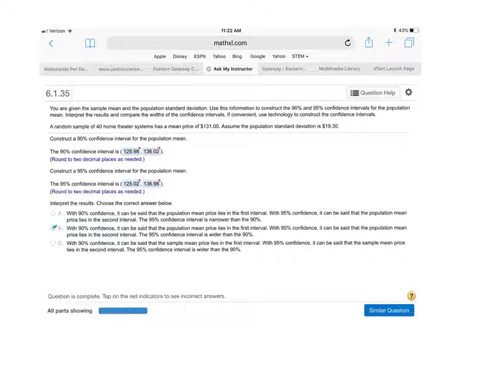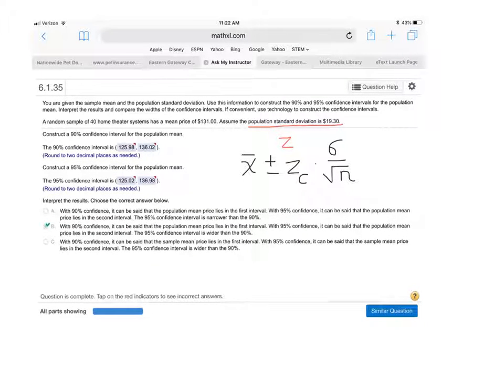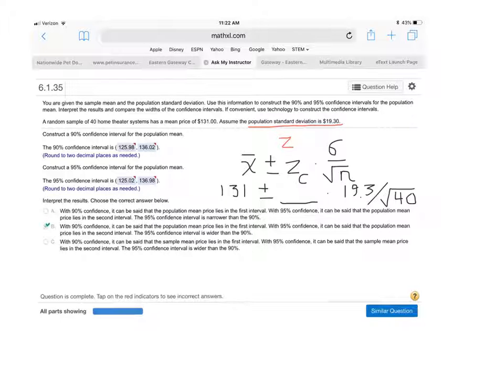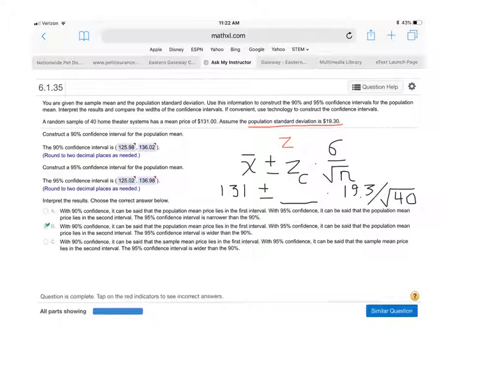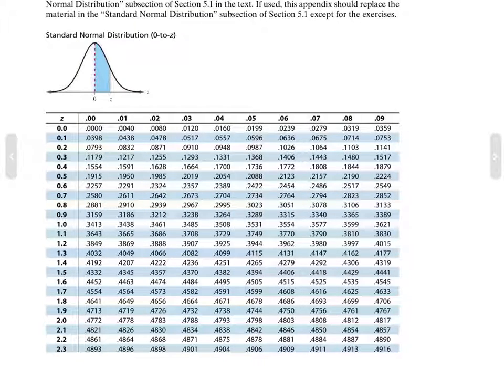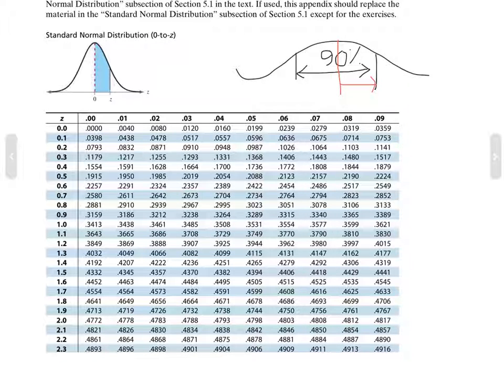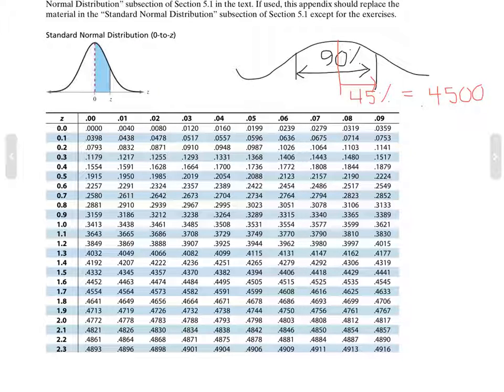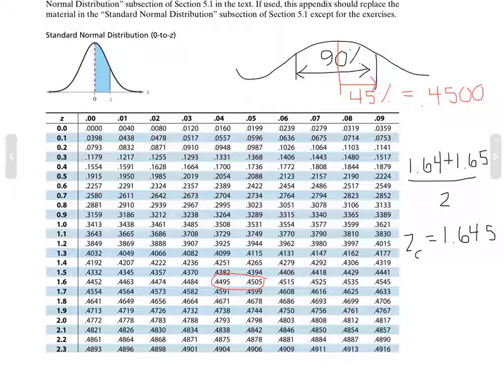EGCC MTH128 Exercise 6.1.35